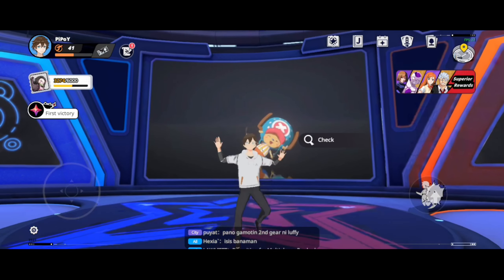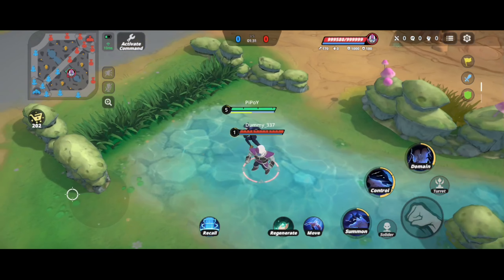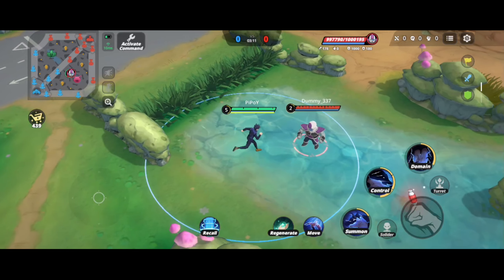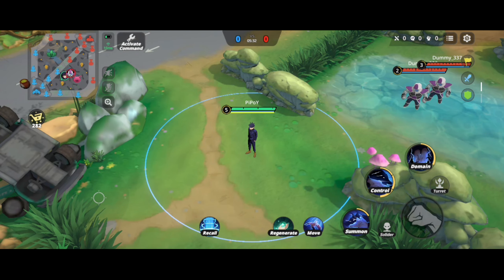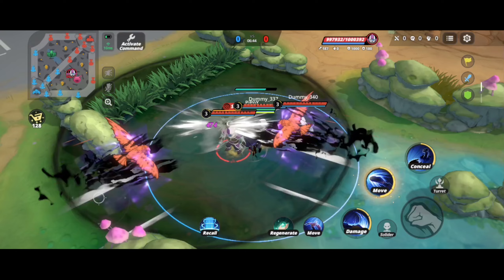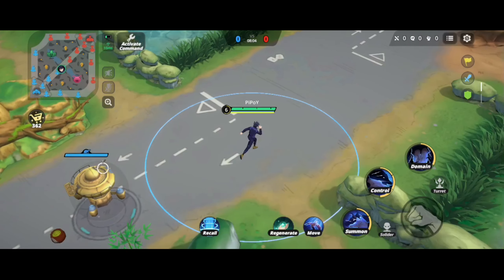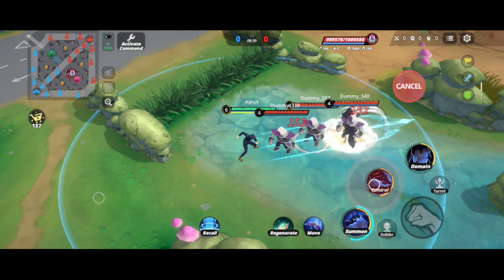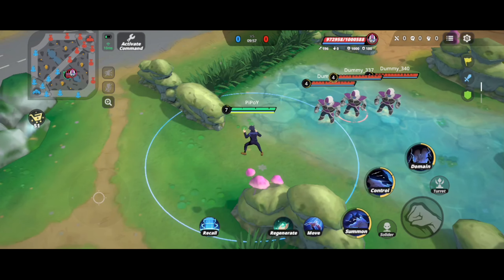Megumi Fushiguro Skill Animation and Explanation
In this video I showcase megumi fushiguro skill animation and accompanied it with explanation of the skills and showing on how to use it properly. I also include in this some tips and tricks that I use while using megumi fushiguro in the game jump assemble. Hope you enjoyed watching and you have learn something new.